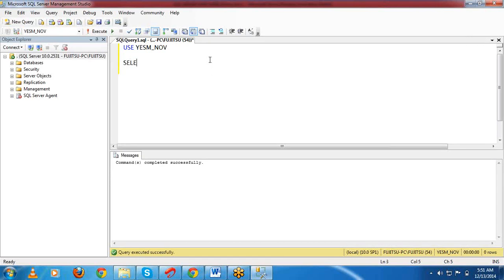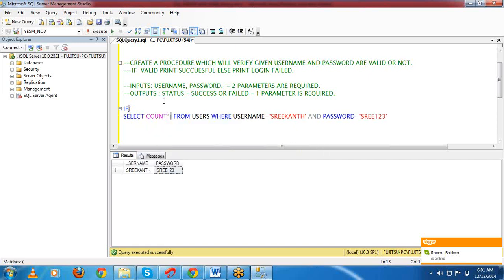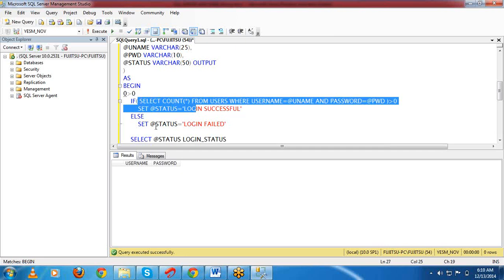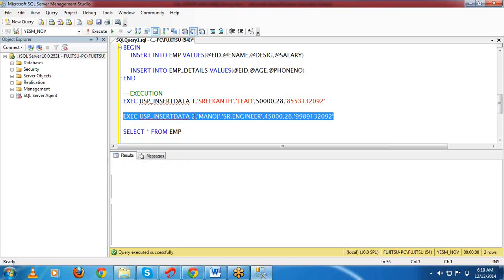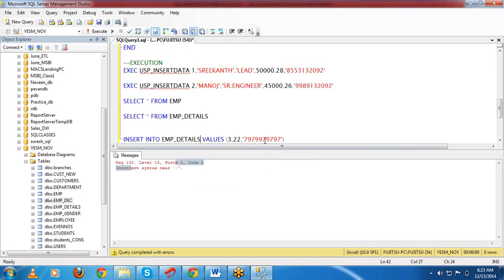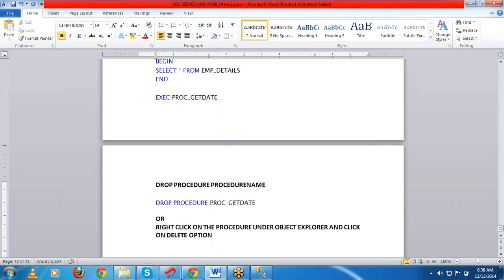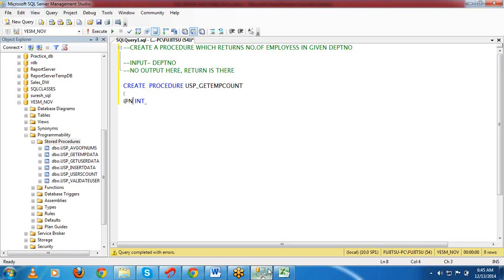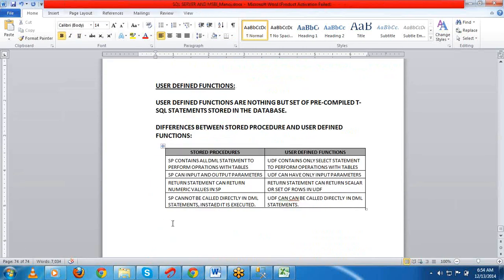2014 12 13 05 51 SQL and MS BI